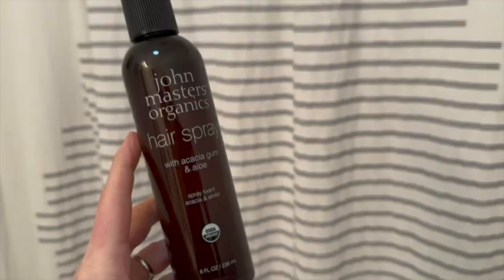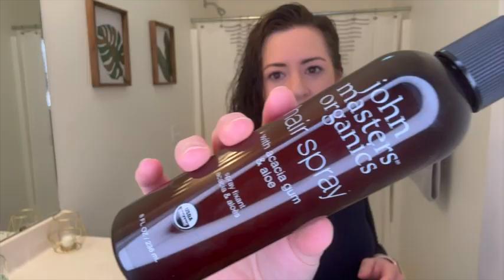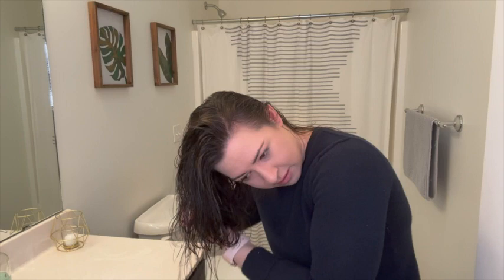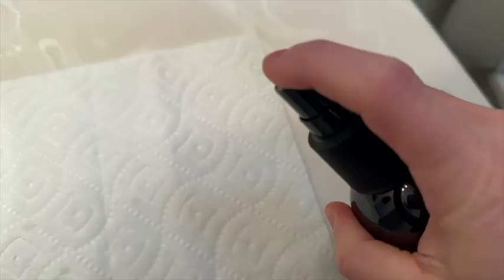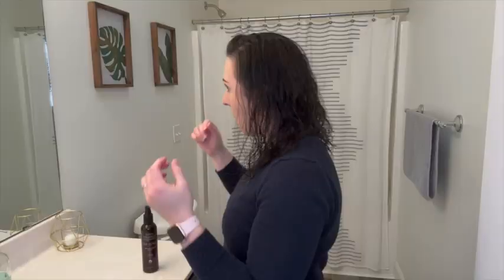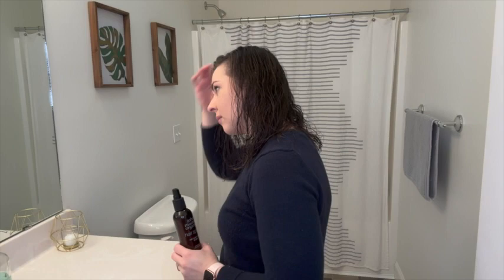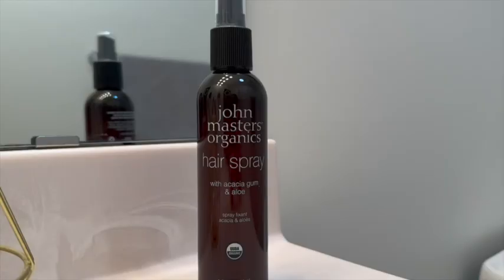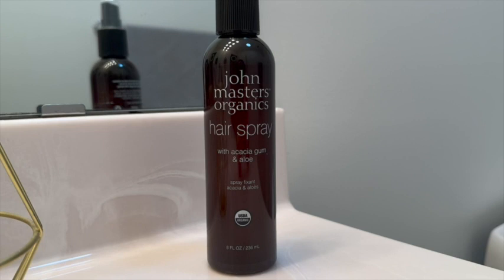John Masters Organics Hair Spray | Our Point Of View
Check Our New Website For Amazing Deals!

Hold onto your style with organic, natural ingredients, not synthetic polymers or plasticizing agents typically found in traditional hair sprays.
John Masters Organics' certified USDA organic hair spray
Hold with no flaky residue, just soft styles that stay put all day.